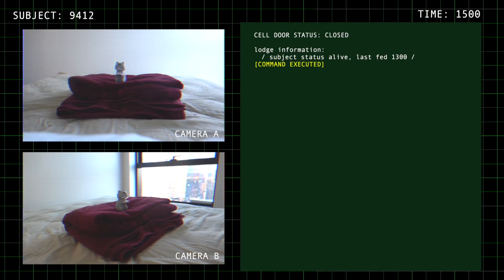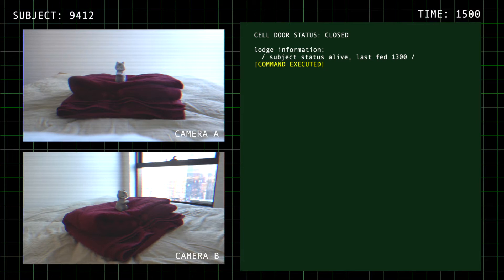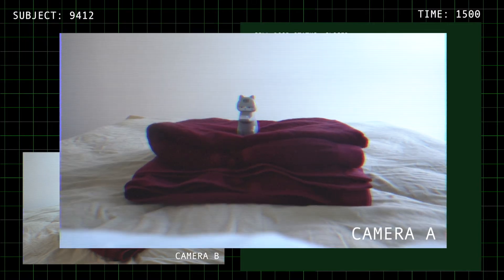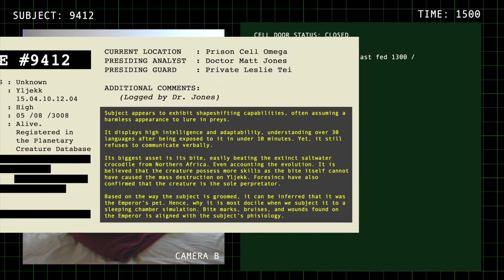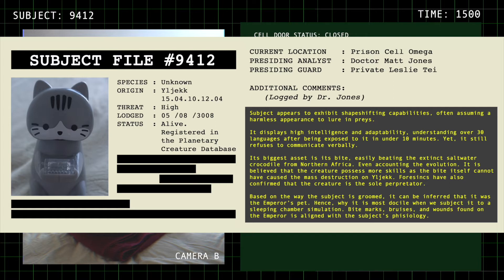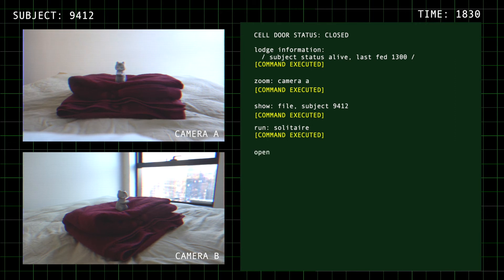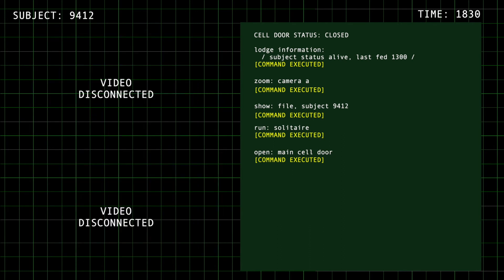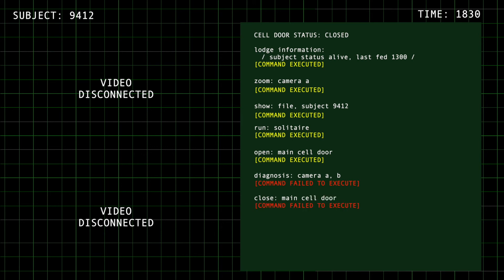"Subject 9412" - Theresa Gunarso | 123FilmCompetition2021 | 2nd Place Winner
Logline: Upon an intergalactic exploration ship, a private volunteers to watch over a dangerous prisoner.

Credits:
Director: Theresa Gunarso
Writer: Theresa Gunarso
Editor: Theresa Gunarso

Supported by the Victorian Government for Youth Week 2021 in its second year, Cinespace is proud to present the 123 Film Competition that has three easy rules – 1 location, 2 characters, 3 minutes.